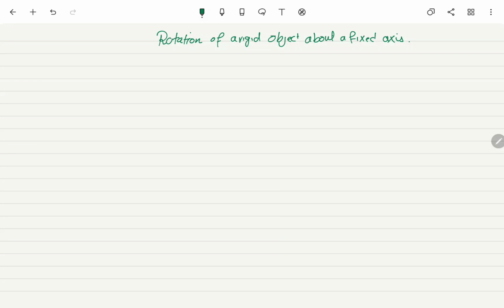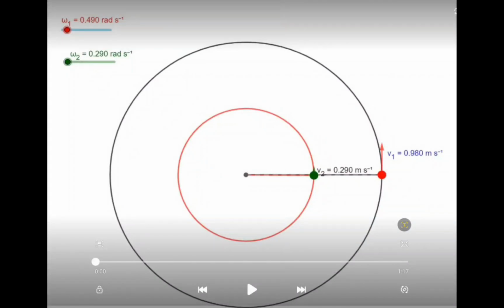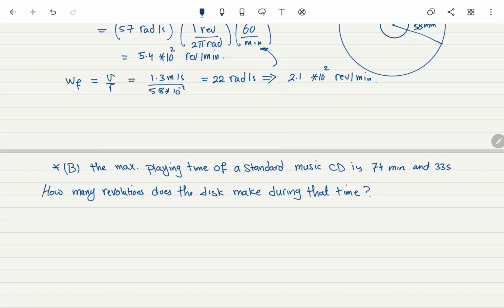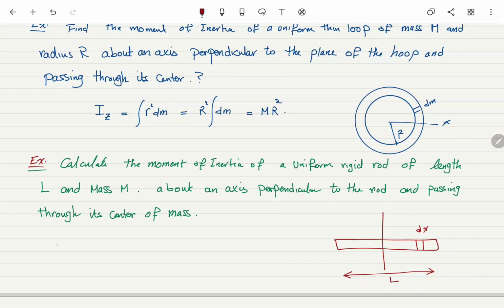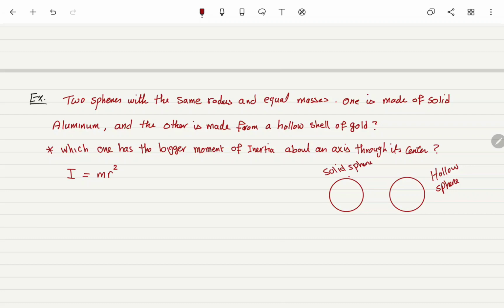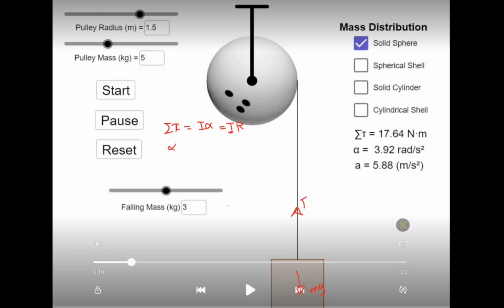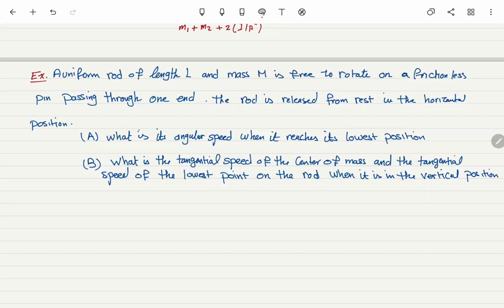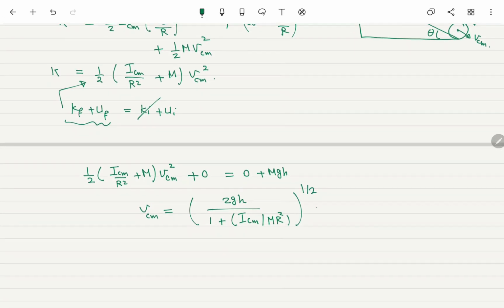Rigid Object Rotation: Interactive Lecture with Simulations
We combine in-depth explanations with captivating simulations that bring complex concepts to life before your eyes. Explore angular velocity, moment of inertia, gyroscopic effects, and the fascinating physics of objects spinning around fixed axes, all in real-time interaction.